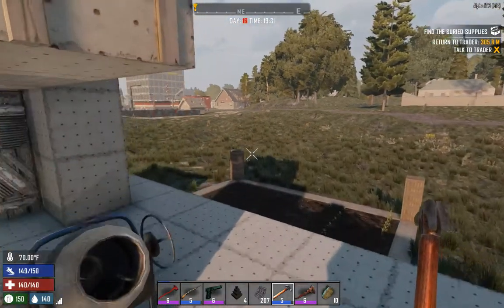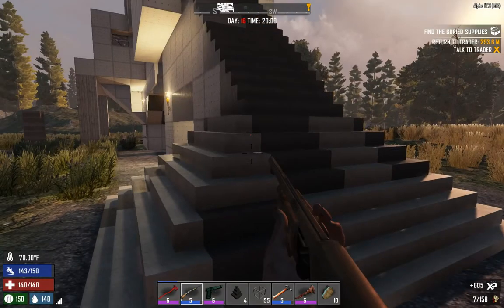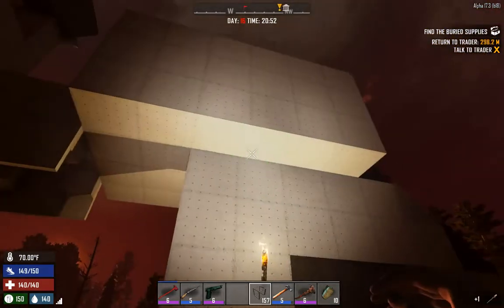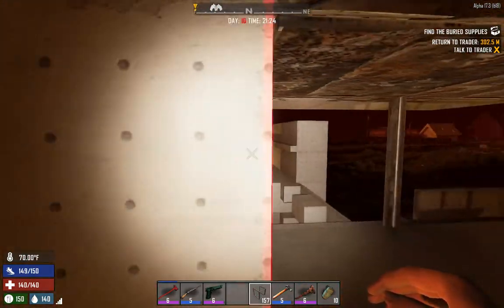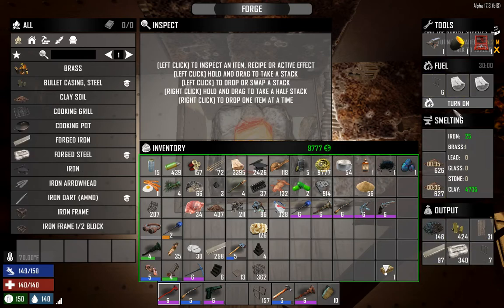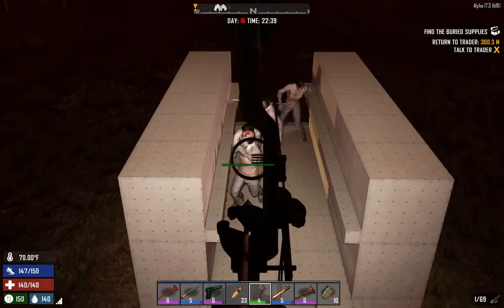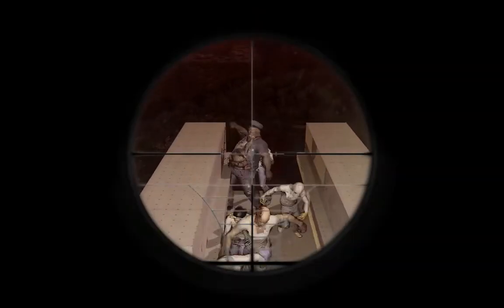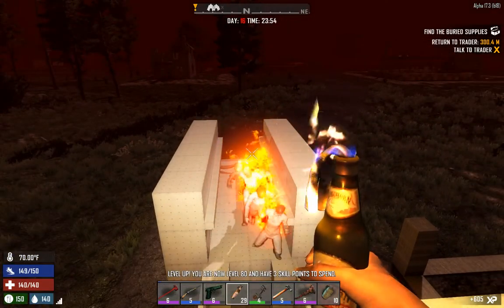7 Days to Die Horde Night every night Round2 day16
Starting up the farm, trying new support system for the base platform.
After a few days on the road we spend a day back at base.